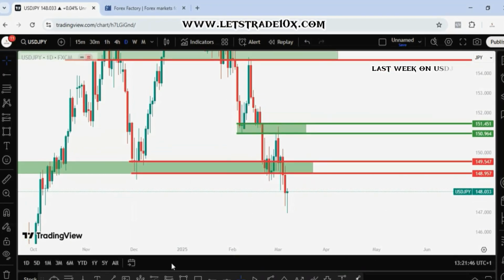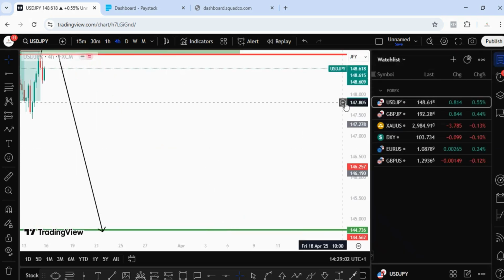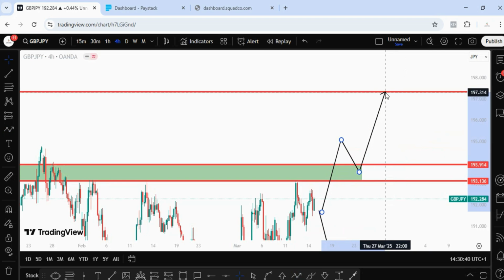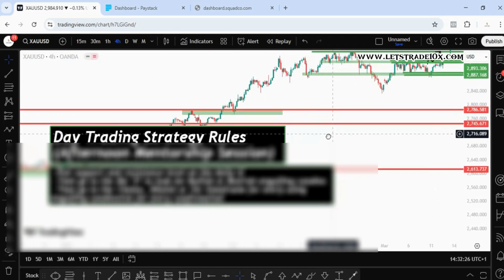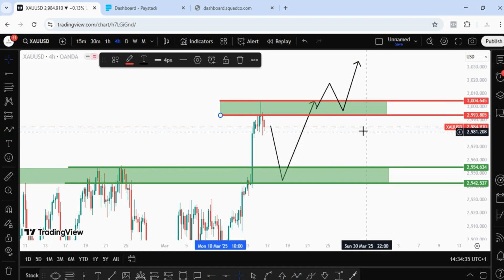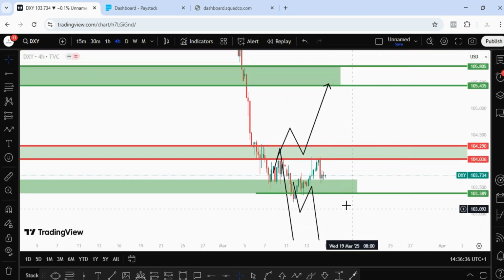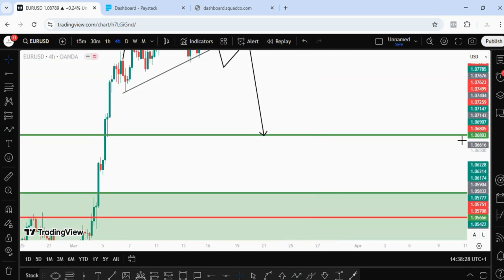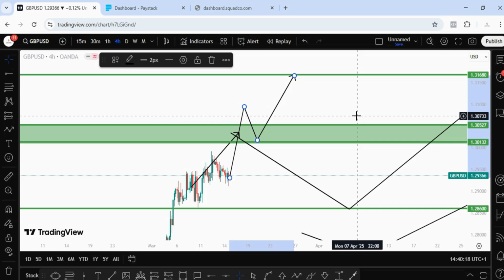WEEKLY FOREX ANALYSIS (17 - 21 March, 2025) - USDJPY, GBPJPY, DXY, EURUSD, GBPUSD & XAUUSD (GOLD)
📈 Stay ahead of the market trends with our Weekly Forex Analysis! In this video, we delve into the dynamic world of currency and crypto trading, providing valuable insights and forecast for the week ahead (17 - 21 March, 2025). This analysis covers major currency pairs, including USDJPY, DXY, EURUSD, GBPUSD, GBPJPY & XAUUSD

🔍 Here's a sneak peek at what we'll be covering:
1️⃣ DXY (US Dollar Index): Uncover the potential drivers influencing the US Dollar and its impact on global currency pairs.
2️⃣ EURUSD: Gain insights into the Euro-US Dollar pair and identify possible trends shaping the week.
3️⃣ GBPUSD: Explore the British Pound - US Dollar relationship and anticipate potential market movements. Don't miss out on this essential information that can shape your trading strategy for the upcoming week. 🚀 Ready to elevate your trading game? Hit play and empower yourself with the knowledge you need to thrive in the Forex market.

00:00 USDJPY
01:50 GBPJPY
03:39 WEBINAR
04:33 GOLD
07:49 DXY
09:08 EURUSD
10:51 GBPUSD